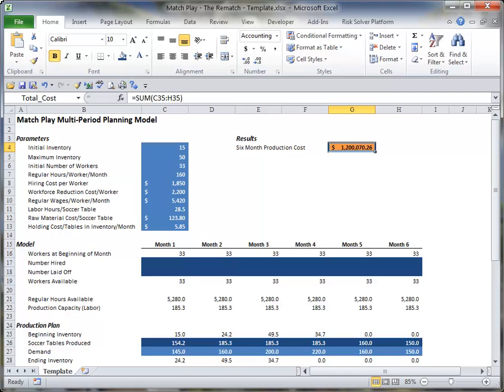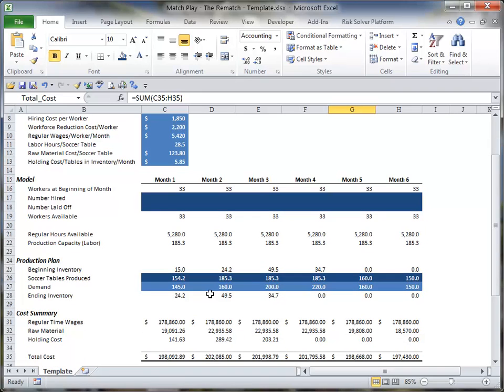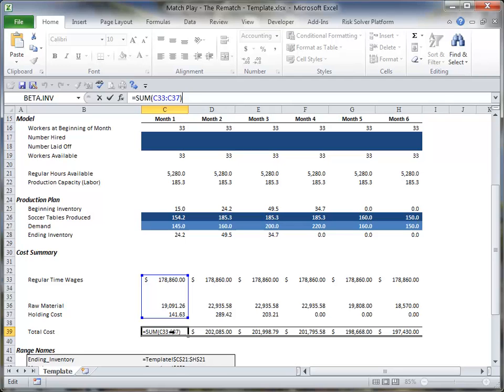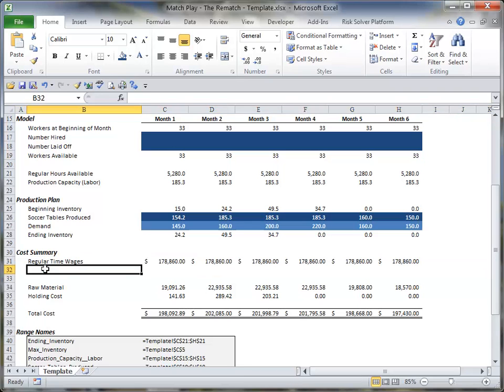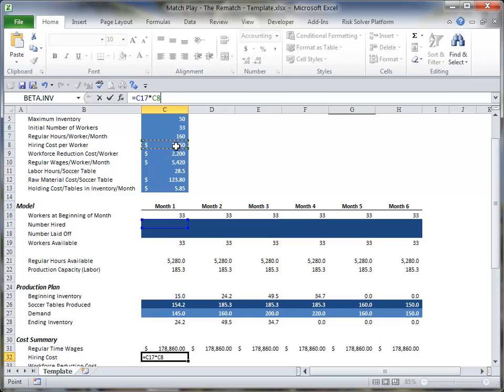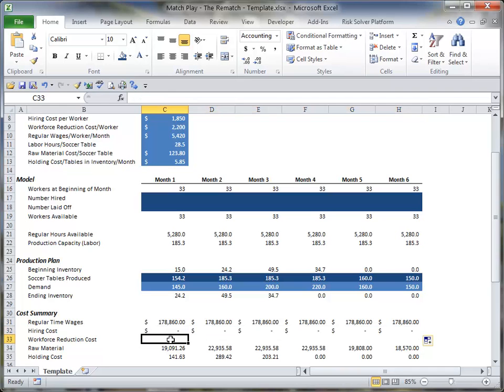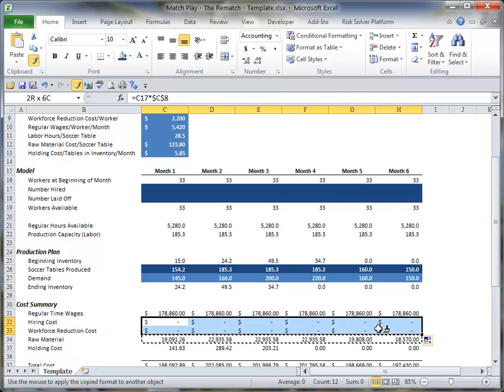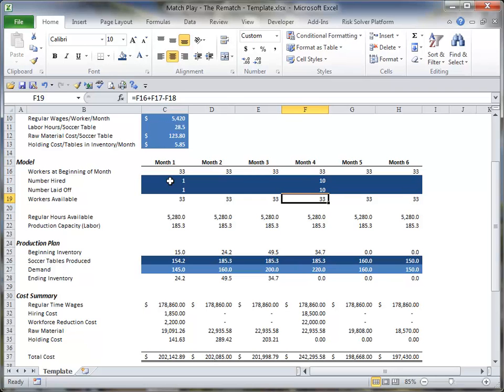Match Play - The Rematch - Modifying the Cost Summary